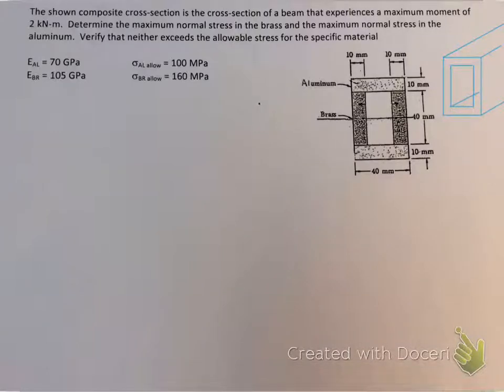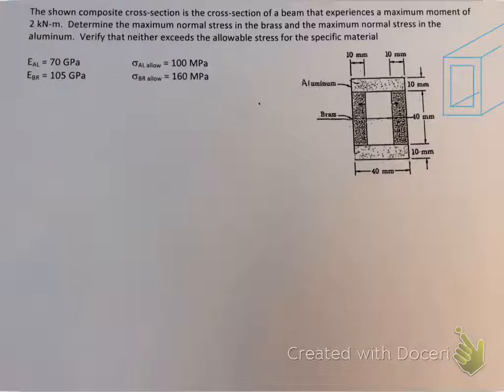Composite beam in bending example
Strength of materials, bending of composite beam